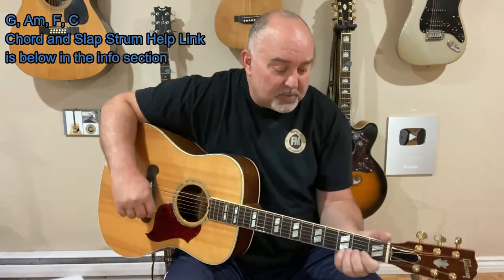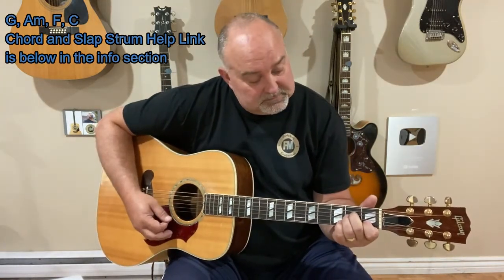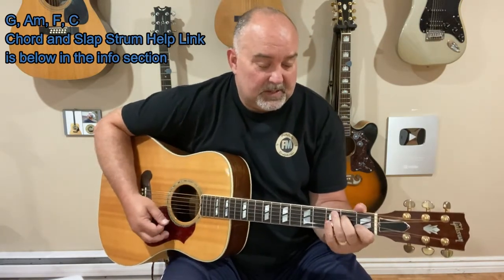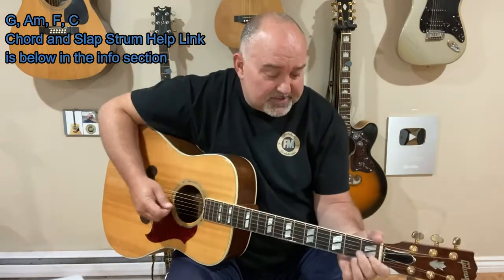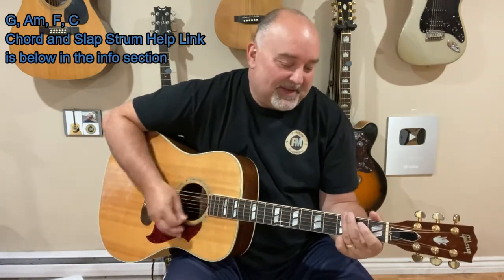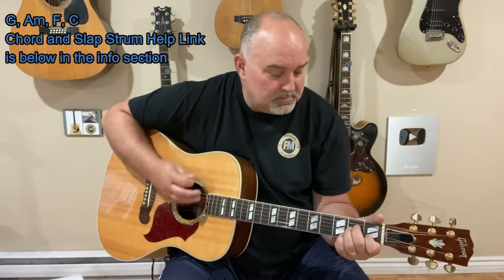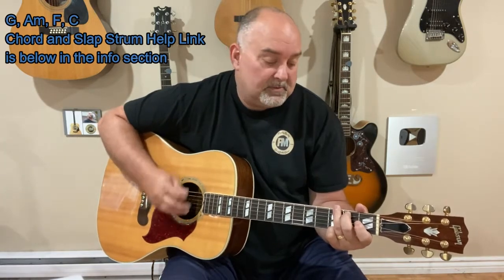I Ran - Flock of Seagulls (cover/lesson) - Easy 4 Chord Tune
How to Play I Ran - Flock of Seagulls (cover) - Easy 4 Chord Tune - This is a really great and catchy blast from the past. I have always like this tune and decided to give it a try not long ago. It is now one of the staples in my set list. The flock of Seagulls had a bunch of great tunes in the 80's and this is my fave by them. It plays easy on the guitar and sounds great. Please have a look at this tune and enjoy.